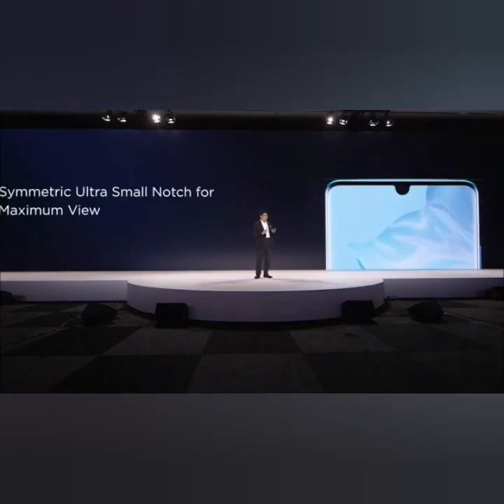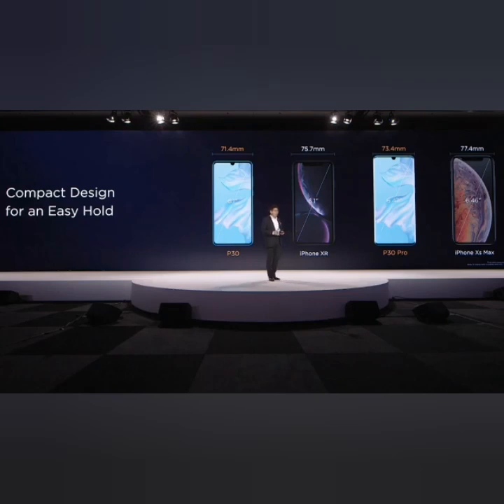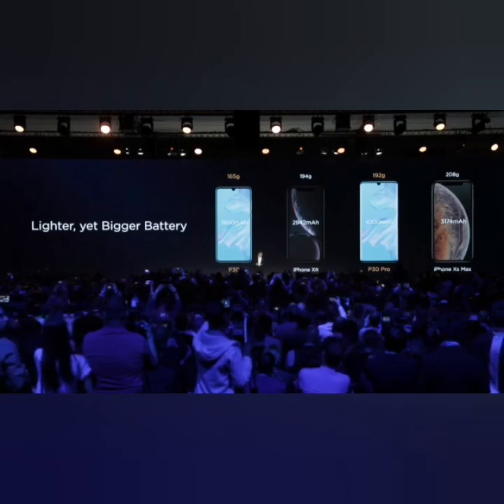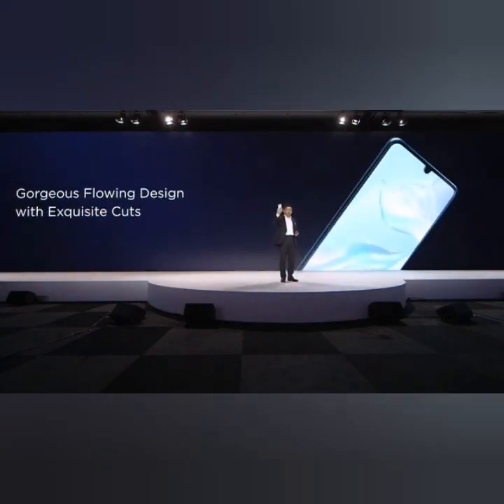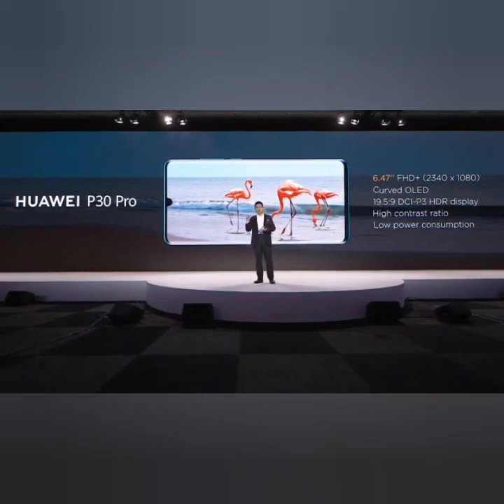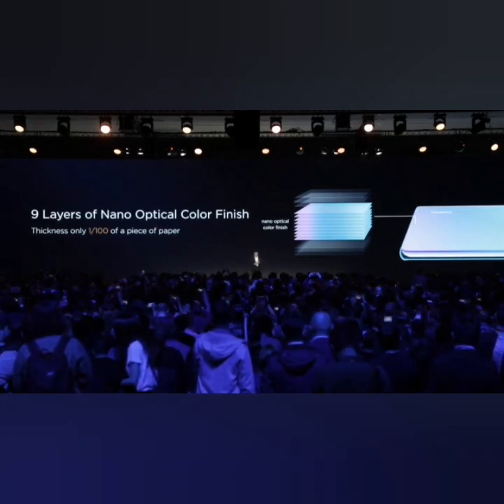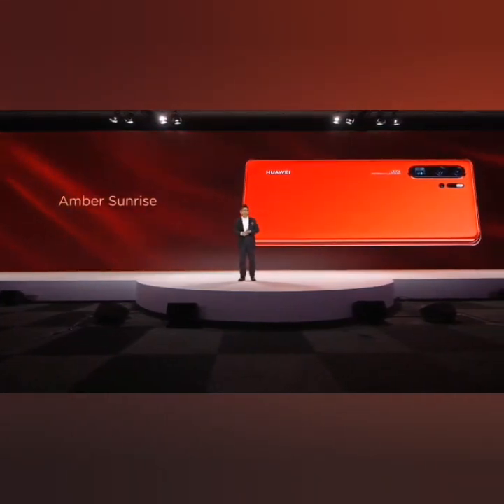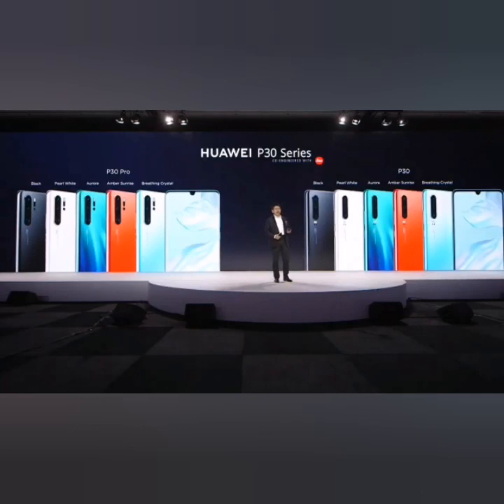P30 Pro design and colors showcase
This to showcase P30 Pro design and colors against competition, enjoy!